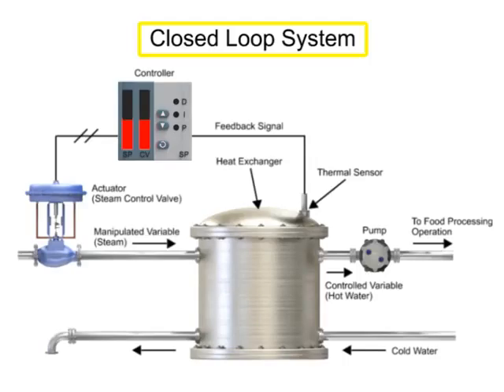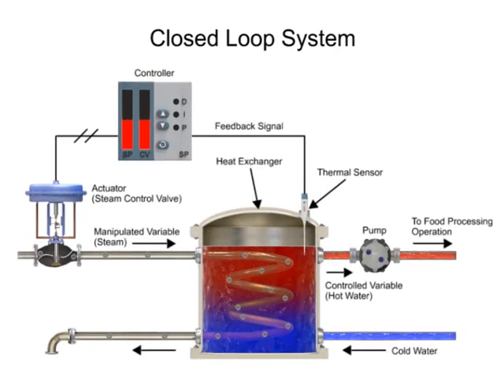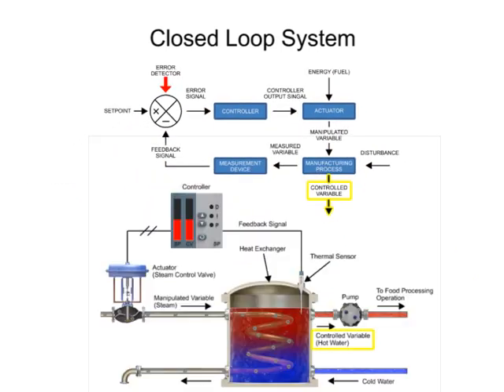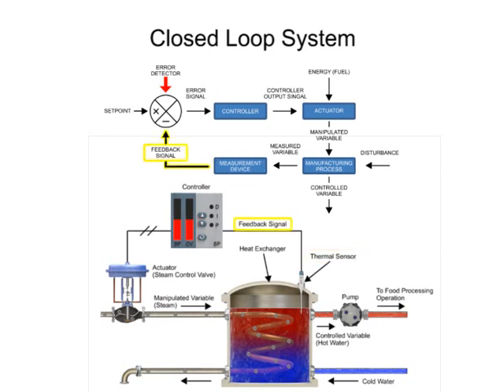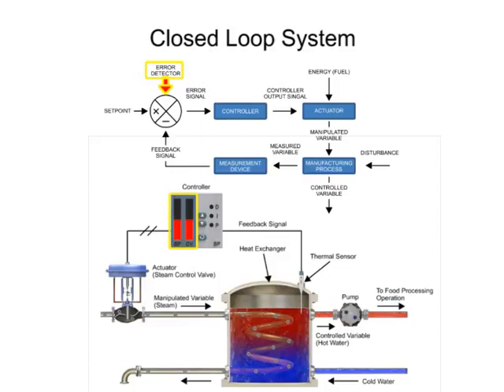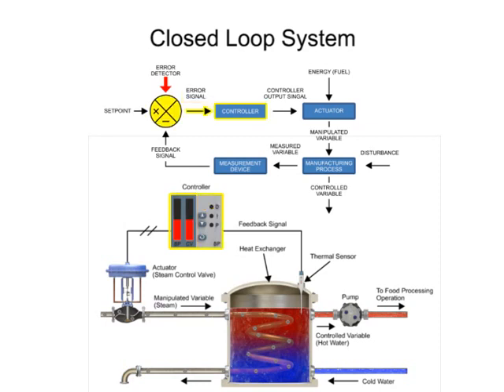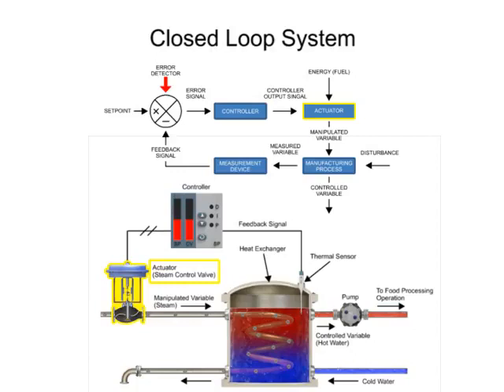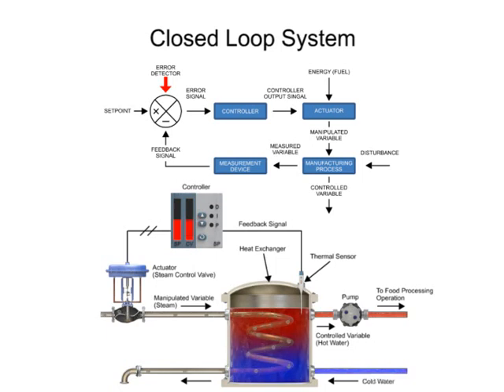Functions of a Closed Loop System 1/9 | Process Control | Control System Engineering | التحكم الالي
The function of a closed loop system is to monitor and automatically maintain a variable, at a desired setpoint in a manufacturing process. Watch this video to learn more.
تعريف بالقناة:
قناة تعليمية مهمة للجميع عليها أكثر من 210 فيديو تعليمي، بها:
1- شرح لبوردات الاردوينو Uno & Mega 2560  وعمل مشاريع رائعة بها حيث، شرح Servo Motor, DC Motor وطرق توصيله والتحكم في إتجاهه، و EEPROM وتوصيلها وكيفية التعامل معها. وال Stepper Motor، واستخدام الاردوينو كمولد موجات جيبية ومسننة ومثلثية،
2- شرح دورة الأنظمة المدمجة Embedded Systems والميكروكنترولر واحتراف البرمجة بلغة الامبيدد سي Embedded C. وعمل مشاريع رائعة…
3- شرح كيفية الربط بين الاردوينو واللابفيو وعمل مشاريع رائعة بهما.
4- شاهد أيضاً،دورة مهمة جدا لطلبة الهندسة في شرح أساسيات ومبادئ التحكم الآلي او هندسة نظم التحكم
(Automatic Control or Control systems engineering):
5- دورة متقدمة في التحكم باستخدام اللابفيو (مهمة لأقسام تحكم أو كنترول والكترونيات). وهي تطبيق عملي لدورة التحكم الالي
6- سلسلة Root Locus Method في هندسة التحكم الآلي لطلبة كلية الهندسة، قسم كهرباء،
7- سلسلة عملية في القوي الكهربية او الكهرباء المتردده الاحادية والثلاثة الطور (Electrical Power) لطلبة هندسة ولكل مهتم بالكهرباء
8- بعض الدواير العملية الكهربية المهمة للجميع.
9- دورة في القياسات الكهربية، مهمة لطلبة كليات هندسة ولكل مهتم بالالكترونيات والكهرباء
10- دورة في احتراف الرياضيات والجبر والهندسة والتفاضل والتكامل والقوانين الخاصة بها بدون تعقيدات.